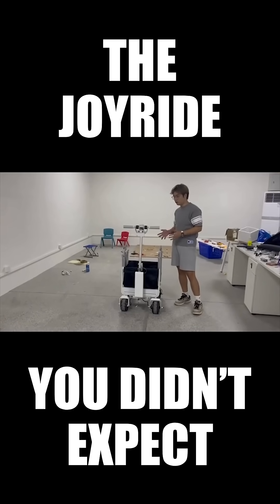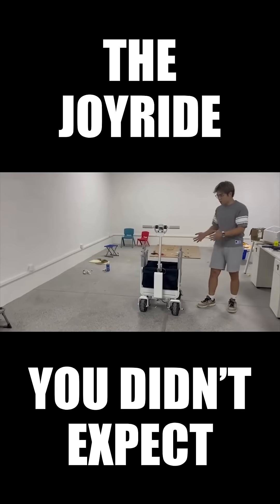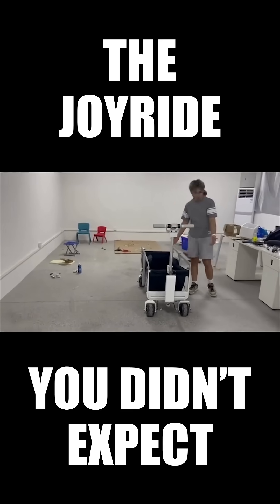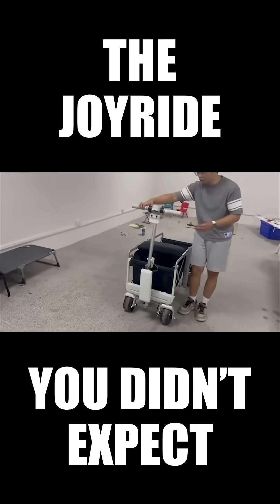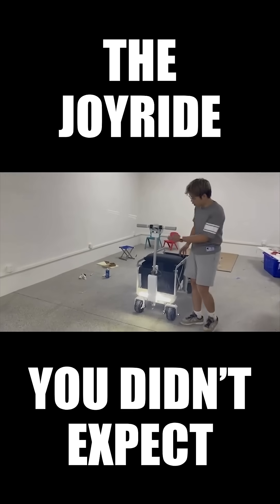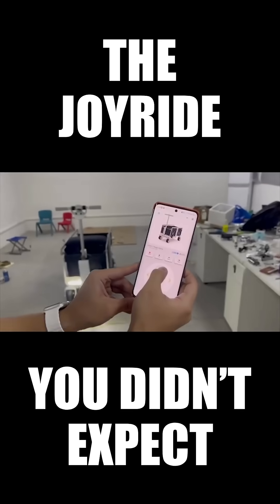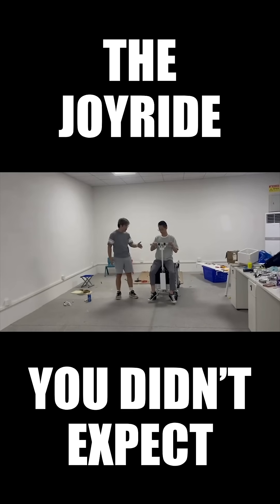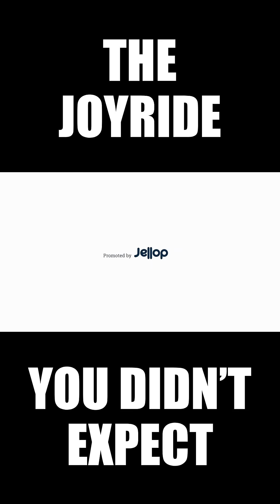Now on Kickstarter: Kago - The World's First Rideable, AI-Powered Outdoor Wagon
Kago - The World's First Rideable, AI-Powered Outdoor Wagon
Now Trending In Technology: Kago - The World's First Rideable, AI-Powered Outdoor Wagon